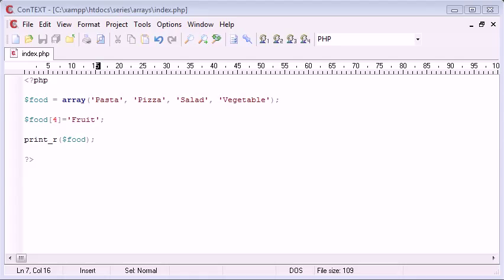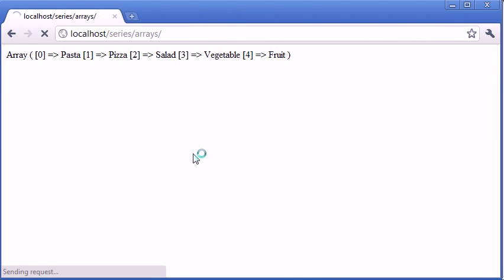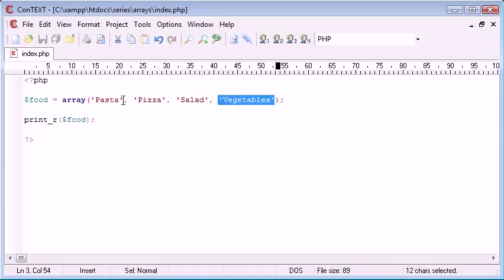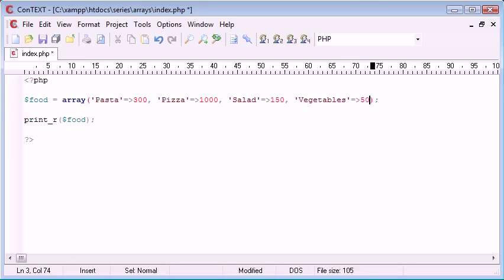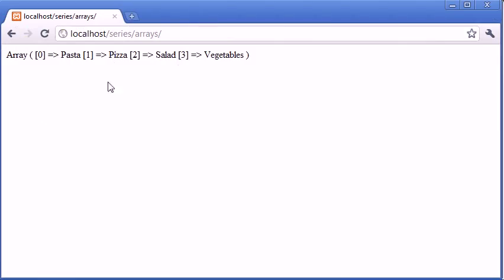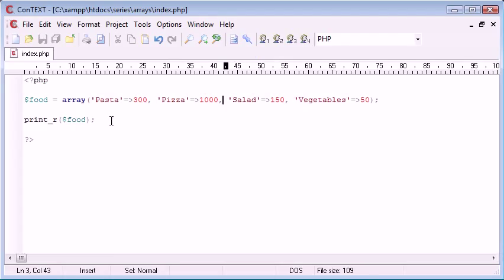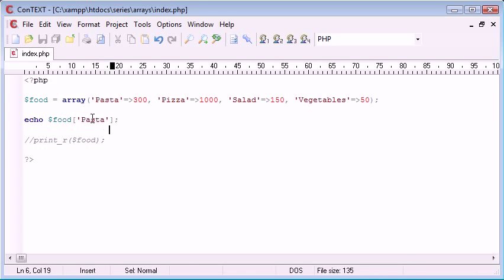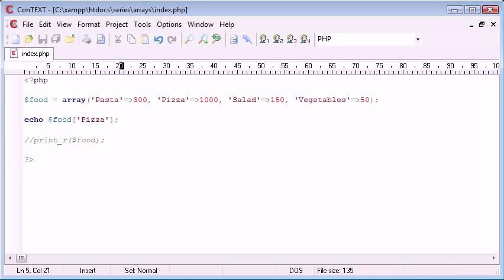Beginner PHP Tutorial - 39 - Associative Arrays